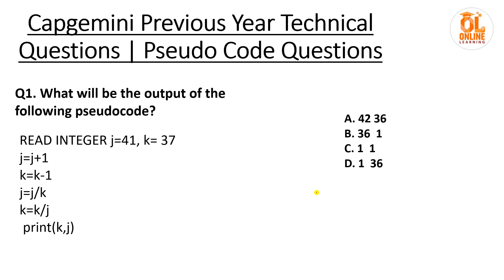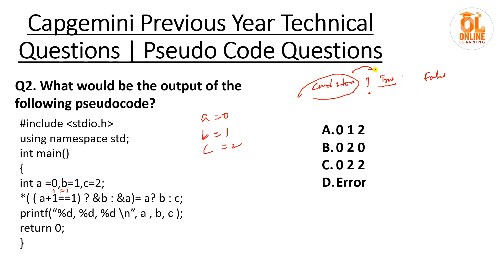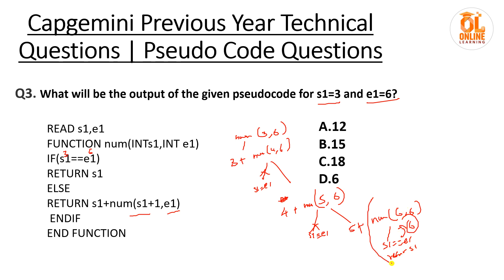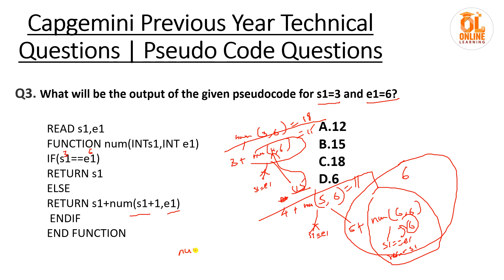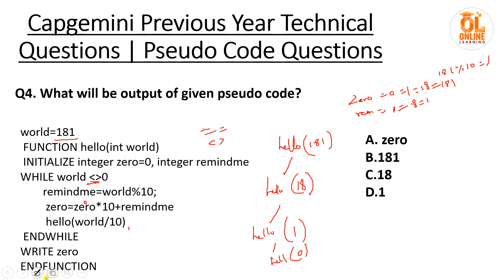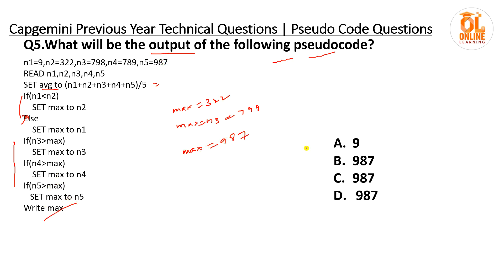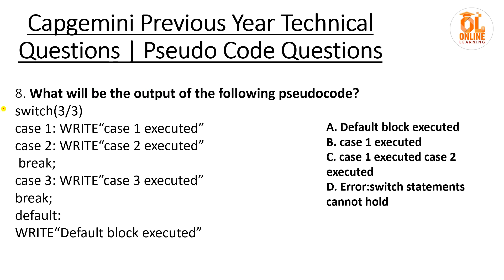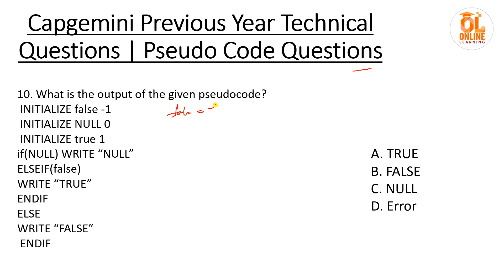Capgemini Pseudo Code Previous Year Questions | 2022 BATCH Exam Preparation | Crack Exam | PART-3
Hello everyone this video is related to Capgemini Pseudo CODE Previous year's questions video series by Ajay so if you have any doubt you can ask in the comment section.

freshers jobs
btech jobs
opic Coverd:
capgemini pool campus drive 2022
capgemini pool campus drive 2022 batch engineering / mca freshers
capgemini pooled campus drive 2022 interview
capgemini pool campus drive 2022 interview questions
capgemini pool campus drive 2022 preparation
capgemini pool campus 2022
capgemini pooled campus interview
capgemini pooled campus drive 2022 syllabus
capgemini pooled campus drive interview questions
capgemini pooled campus drive 2021 salary
capgemini eligibility criteria for freshers
capgemini eligibility criteria for freshers 2022
capgemini pseudo previous year questions
capgemini pseudo questions practice 2022 batch